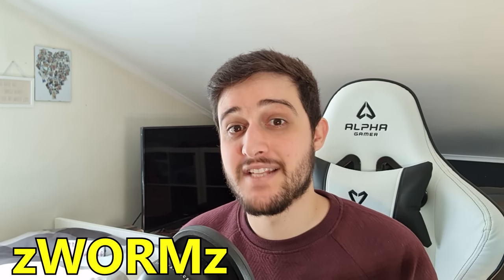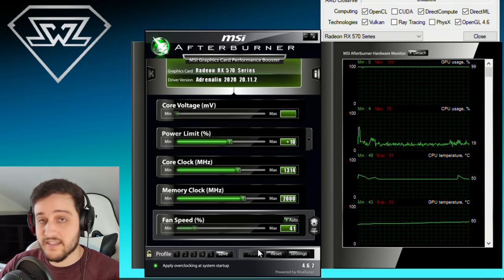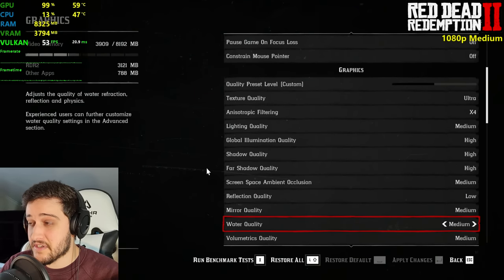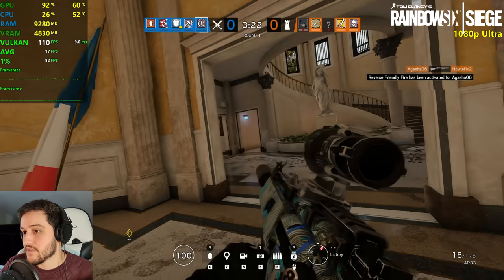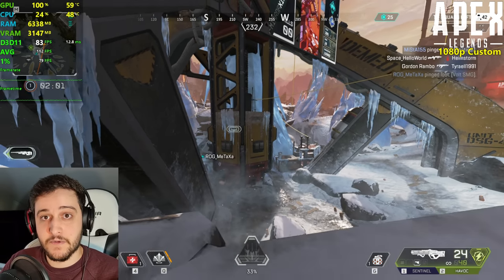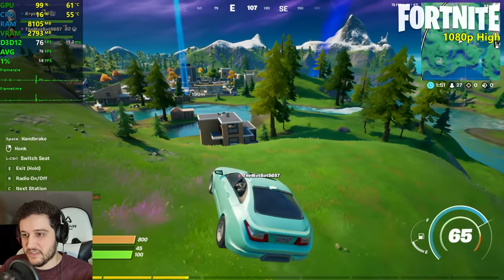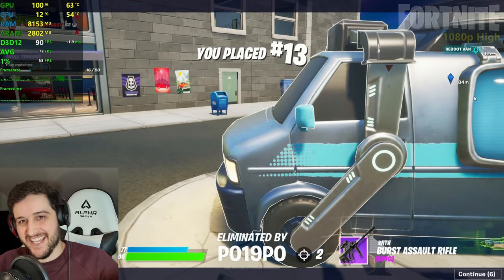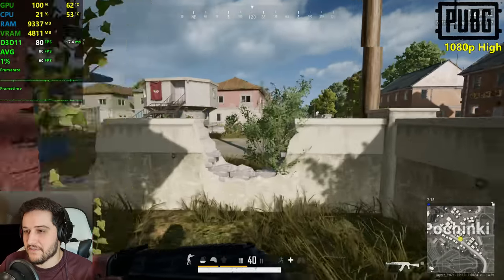RX 570 | The Low Budget GPU King!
Testing 15 popular games on the RX 570 8GB graphics card.
Released in 2017, it can still be found brand new for around 130$ or widely available on the used market for less than 80$  (for the 8gb model).
The 570 was a wonderful mid range card back in 2017, but how does it stack up in late 2020? Let's find out!

⏱ Timestamps ⏱

Intro, Specs, Stuff - 0:00
COD Warzone - 1:55
Red Dead Redemption 2 - 4:11
Rainbow 6 Siege - 6:30
Watch Dogs Legion - 9:12
Apex Legends - 11:44
Horizon Zero Dawn - 14:26
GTA 5 - 16:27
COD Black Ops Cold War - 19:06
Fortnite - 21:49
CSGO - 23:45
Assassin's Creed Valhalla - 25:44
Battlefield V - 27:22
PUBG - 28:45
Shadow Of The Tomb Raider - 29:54
Crysis Remastered - 31:14
Conclusion - 32:38

🔧 SPECS 🔧

◾️ AMD Radeon RX 570 8GB - Gigabyte Gaming MI OC
◽️ WD Blue m.2 sata 1TB SSD - games